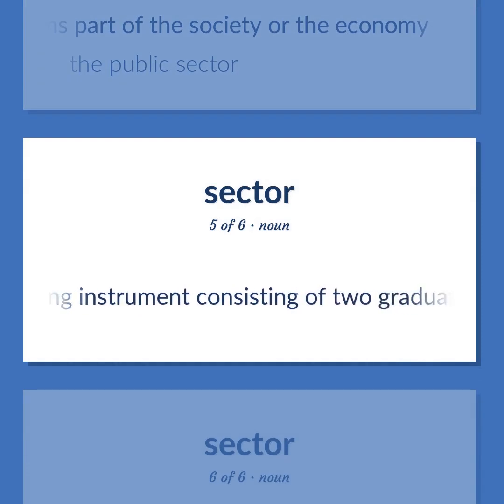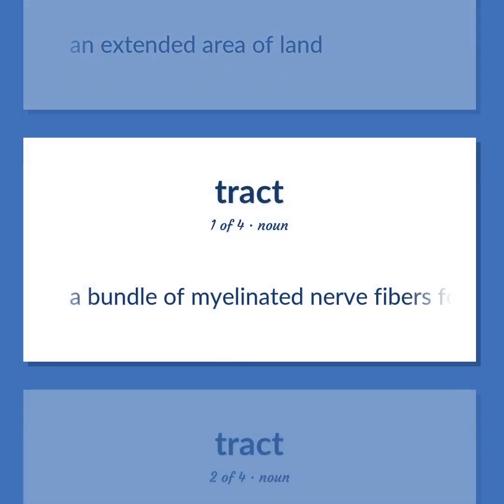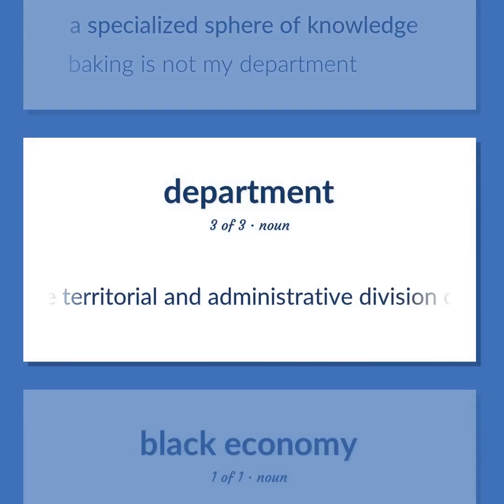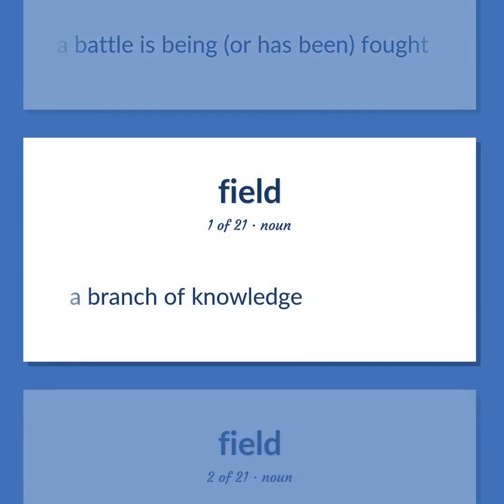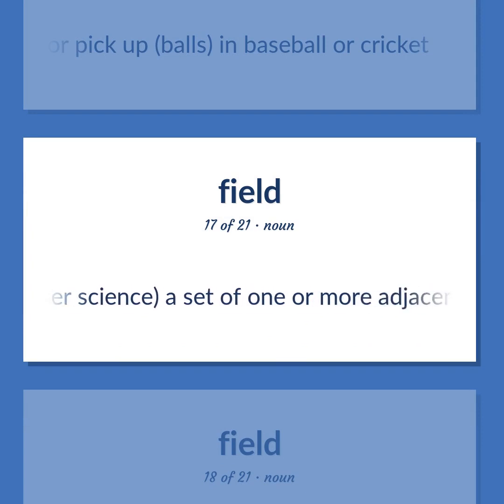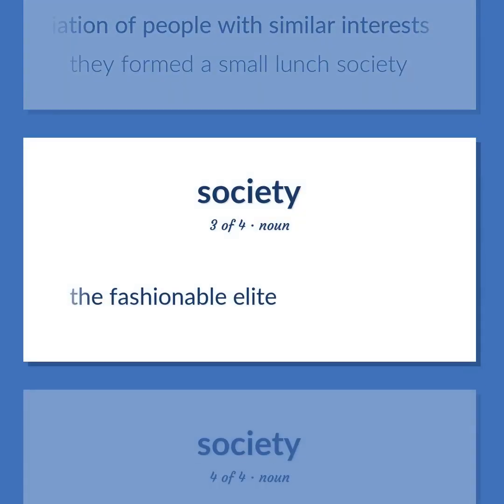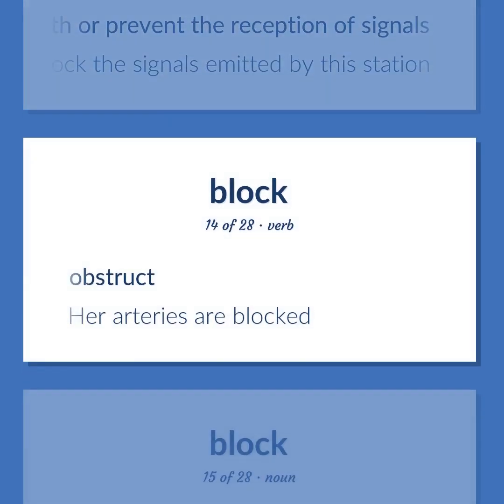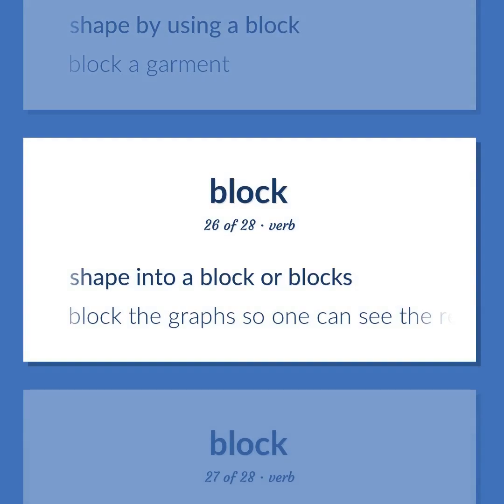Sectors - 123 English Vocabulary Flashcards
SECTORS meaning. Following our free educational materials, you learn English in a great way with ease and efficiency.